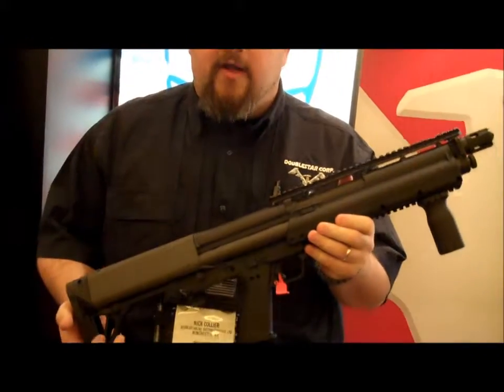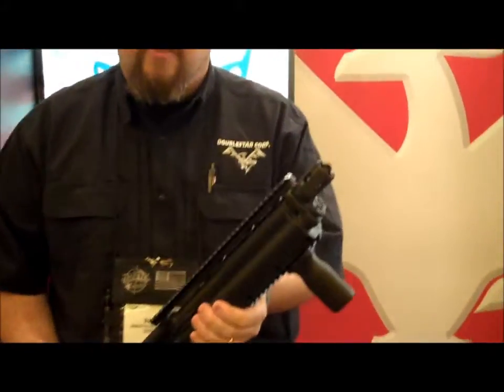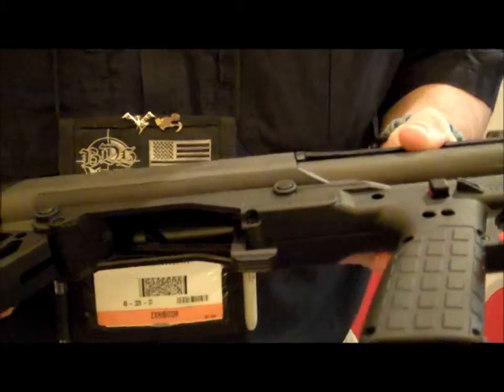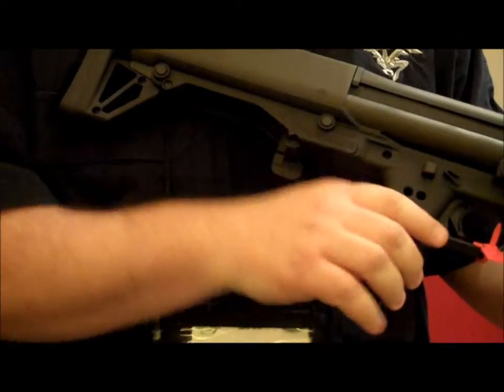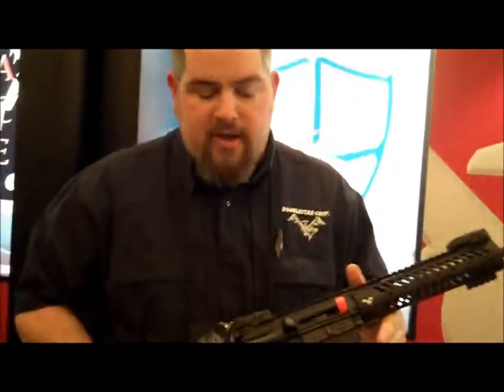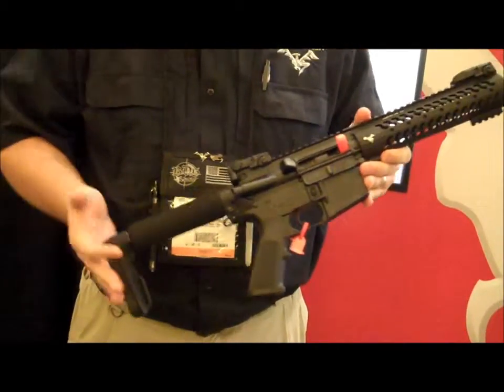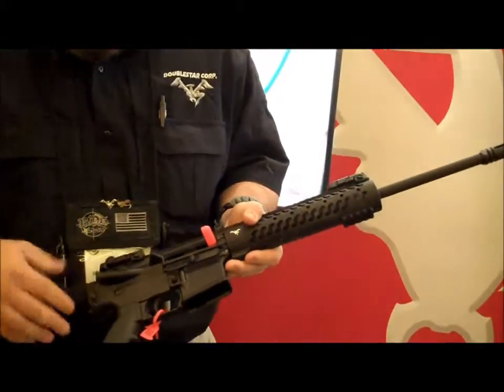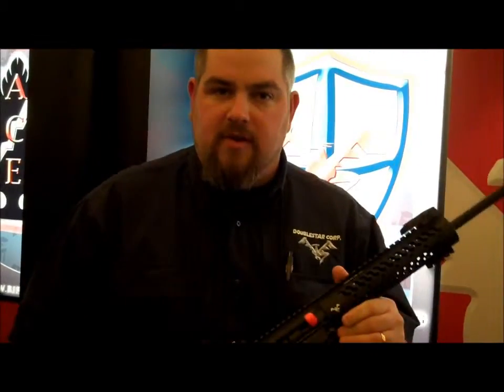DOUBLE STAR SHOT Show 2013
DOUBLE STAR New Products for 2013